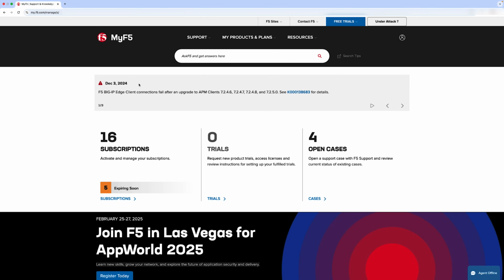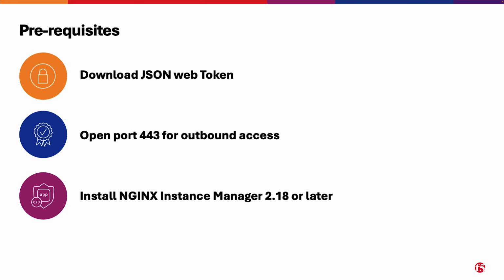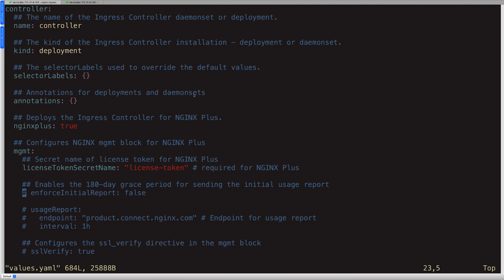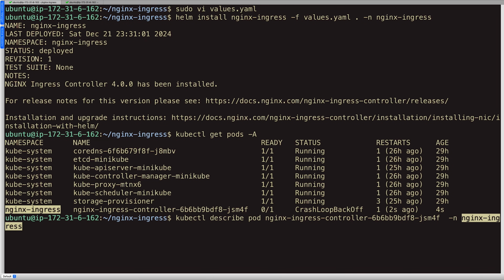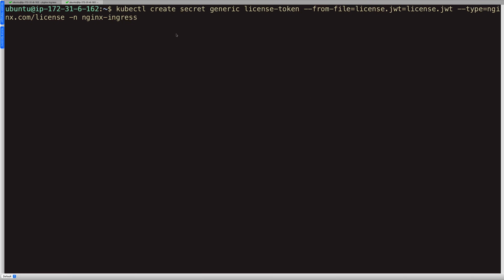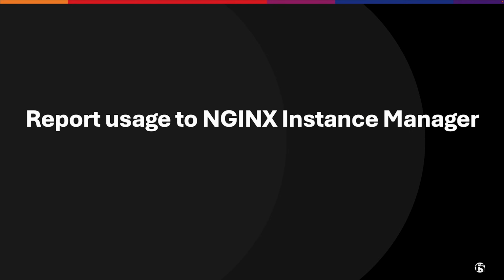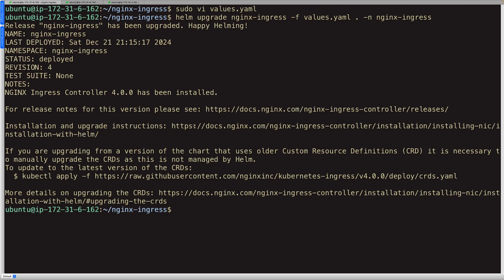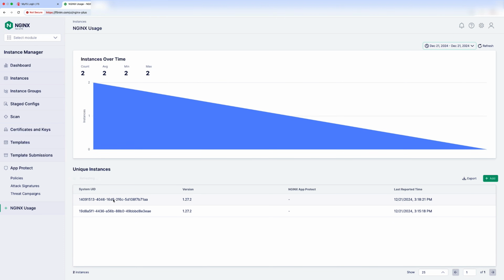F5 NGINX Ingress Controller: Installation and Reporting Usage to F5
This video tutorial breaks down how to install F5 NGINX Ingress Controller and report usage to F5. Read the documentation for all the details